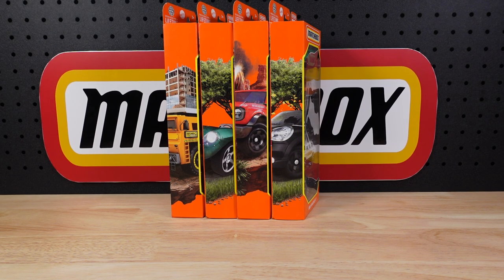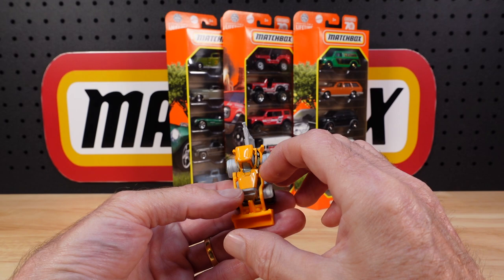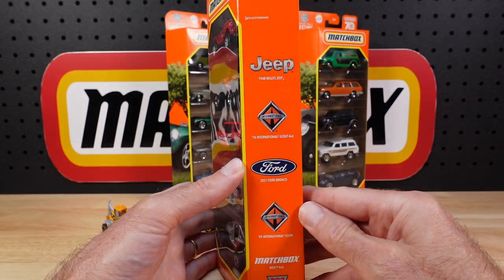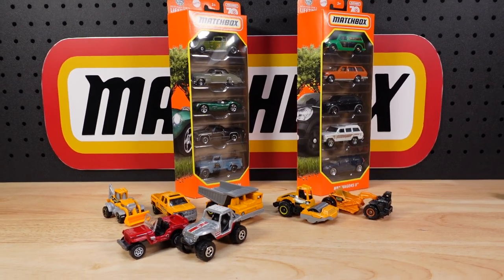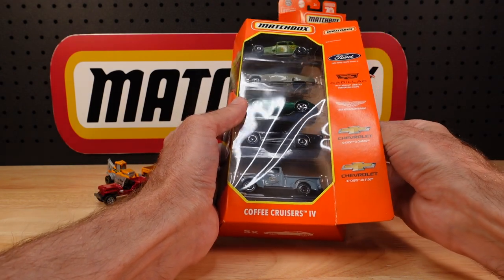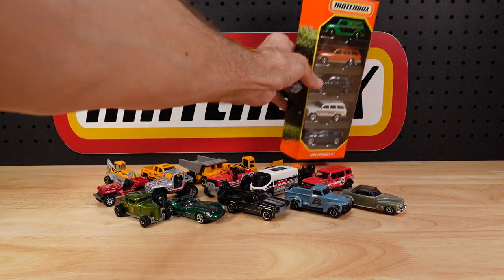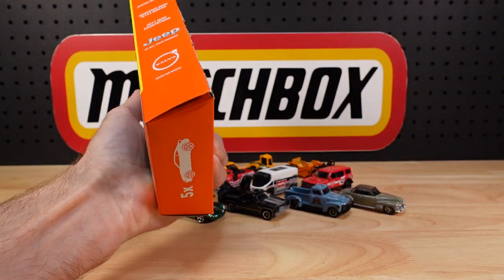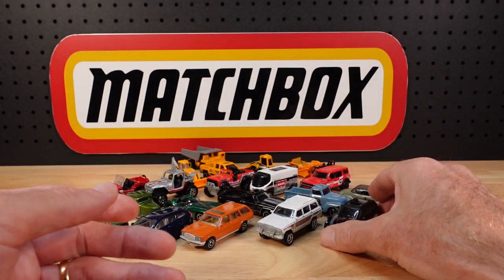4 New Matchbox 2023 5 Packs!